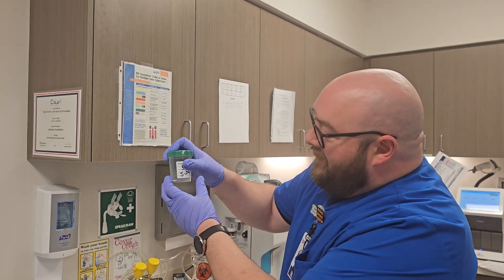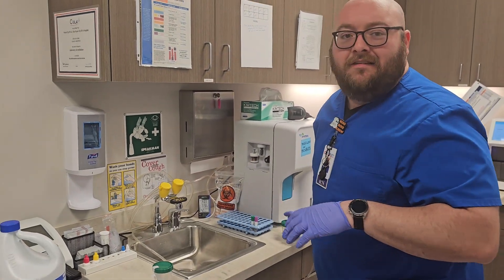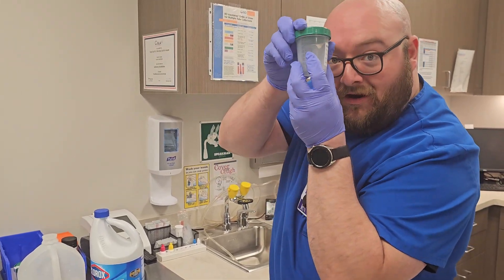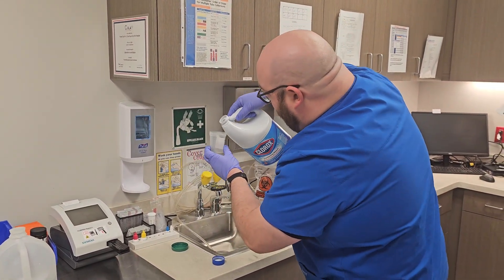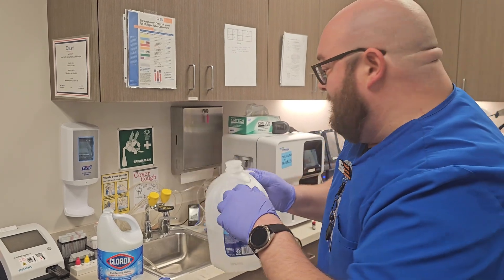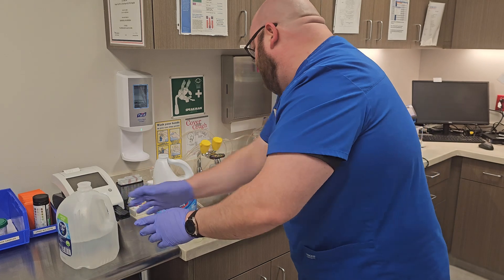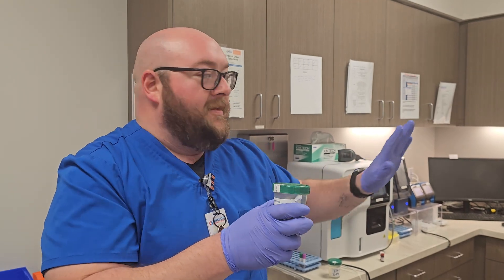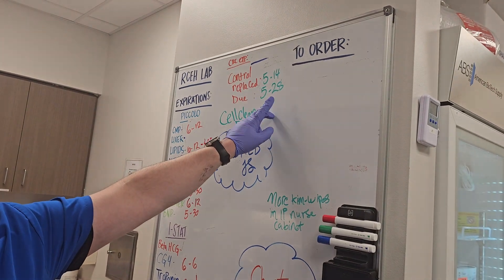Sysmex - Mixing Cell Clean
Cell clean solution is used in the daily shutdown procedure. To create cell clean solution, mix 40mL of deionized water with 60mL of Chlorox bleach (or equivalent hypochlorite solution). The mixture is stable at room temperature for 1 week. After 1 week, crystals can begin to form in the solution which may damage the analyzer.